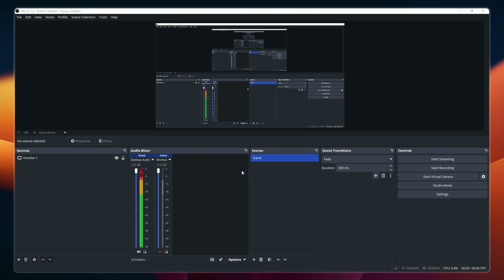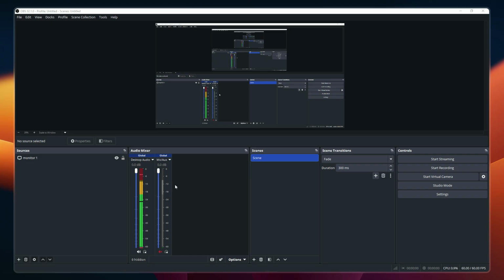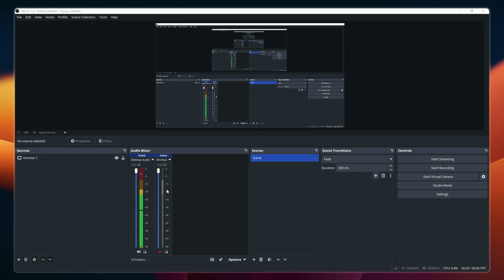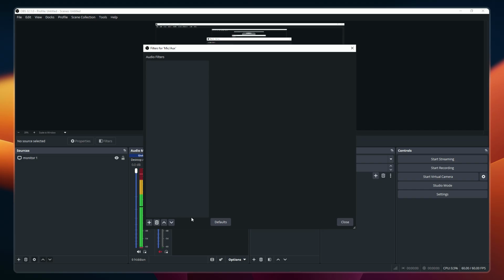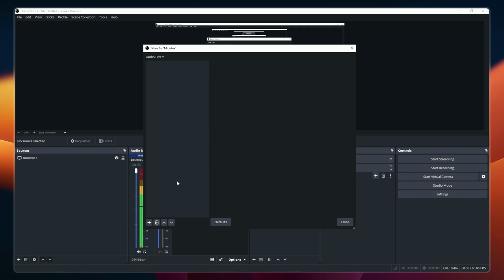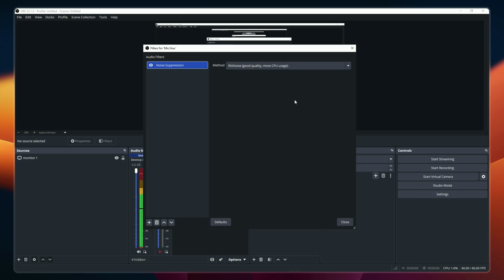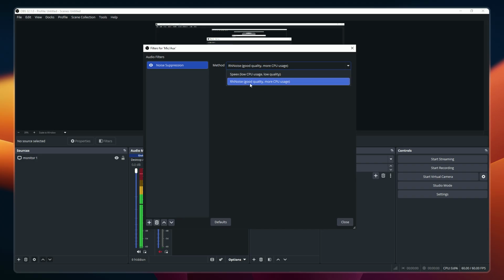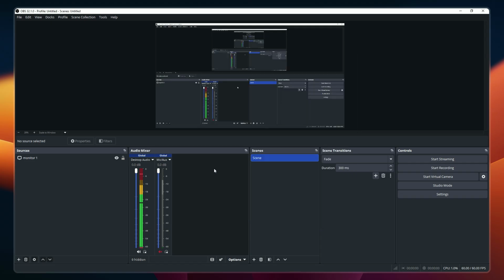How to Add a Noise Suppression Audio Filter to a Mic in OBS Studio Tutorial 2026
By the end of this video, you’ll know add noise suppression filter OBS Studio mic, setup audio filter for microphone OBS Studio, enable noise gate OBS Studio for clear audio, reduce background noise OBS Studio streaming, improve mic sound quality OBS Studio, configure noise suppression OBS Studio tutorial, clean up microphone audio OBS Studio, OBS Studio remove static noise from mic, best OBS Studio noise filter settings, OBS Studio mic audio enhancement guide, get rid of mic hum in OBS Studio, OBS Studio audio setup for streaming